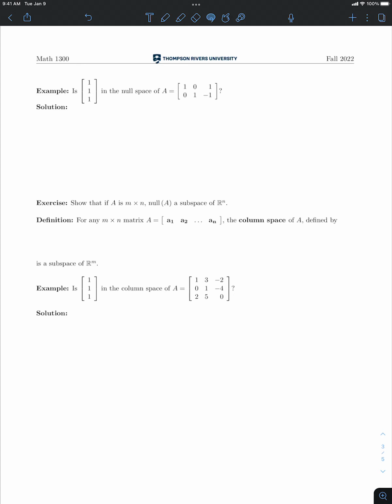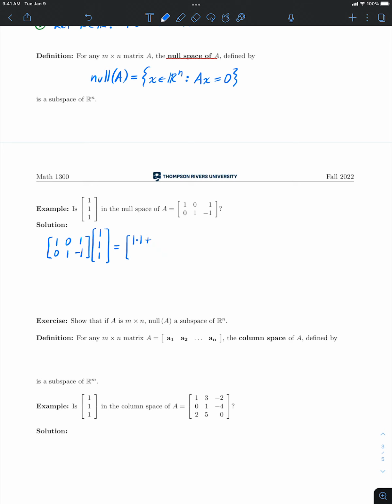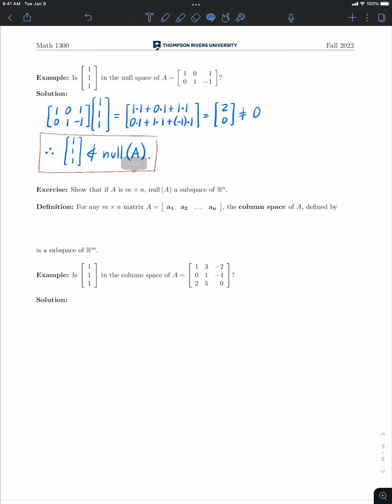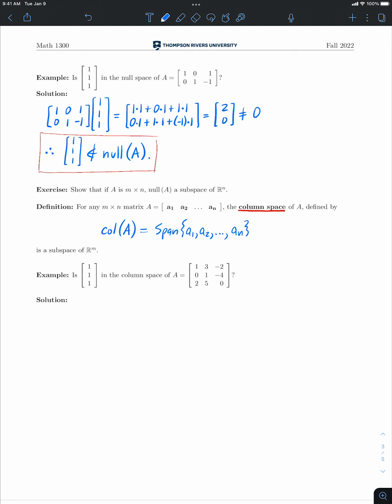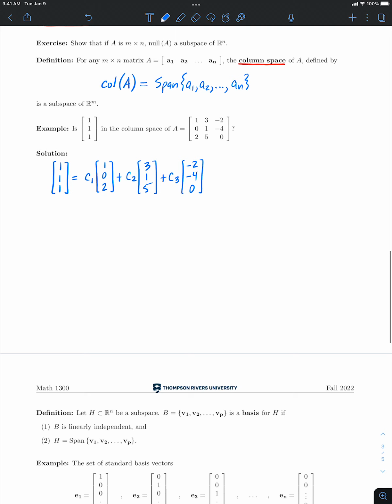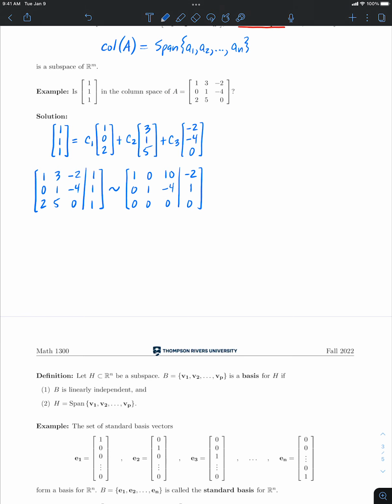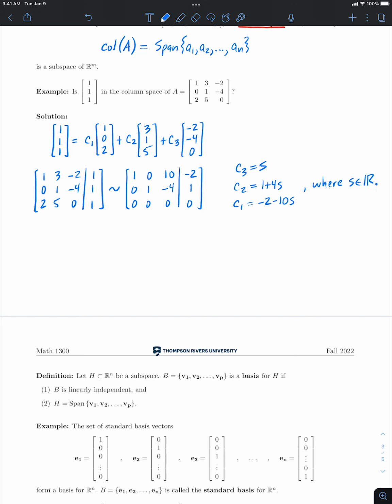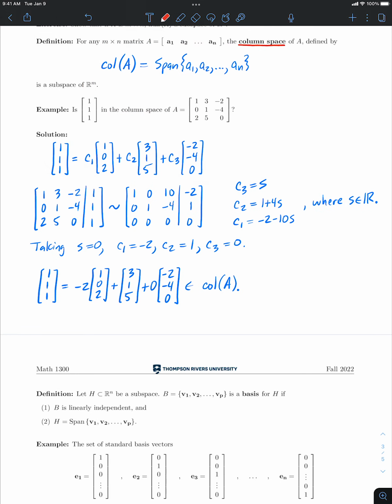Math 1300 2.8 - Subspaces of R^n (part 3)